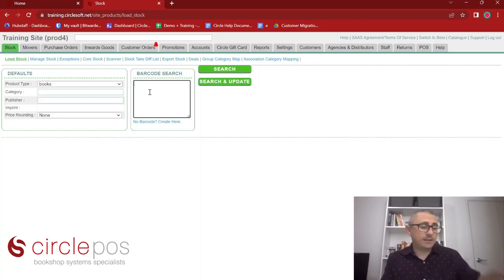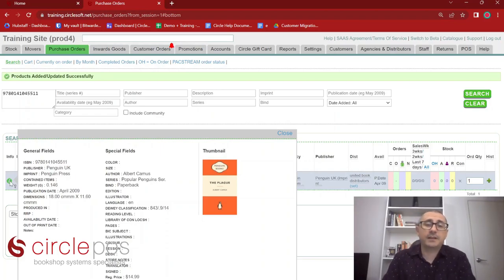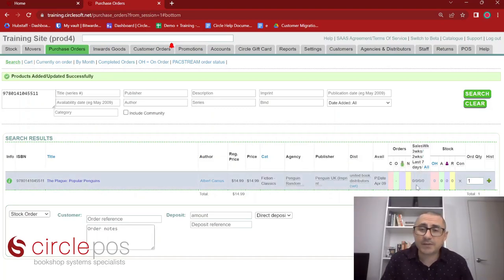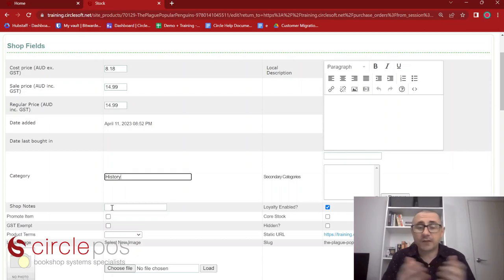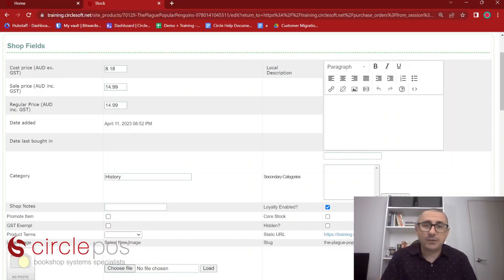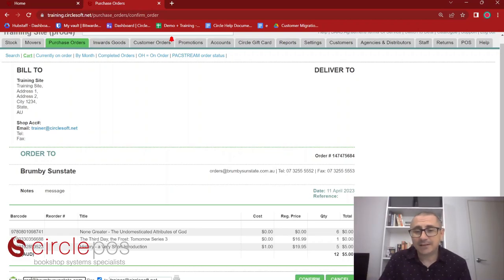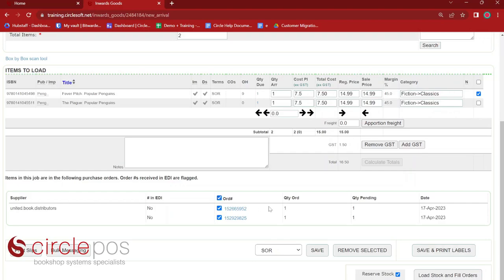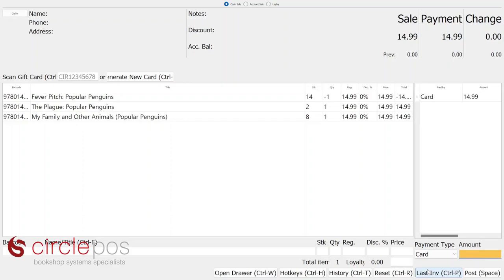CirclePOS Training Session 2 - INT POS Functions, Basic Inventory Management & Purchase Orders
In this video CirclePOS Trainer Matt works through Training Session 2

Intermediate POS Functions, Basic Inventory Management & Purchase Orders

Load Stock 00:37
Title Record, Core Stock & Threshold 03:35
Purchase Orders & Rep Orders 18:06
Stock Input 20:58
Inwards Goods 23:20
Exchange & Refund 35:09